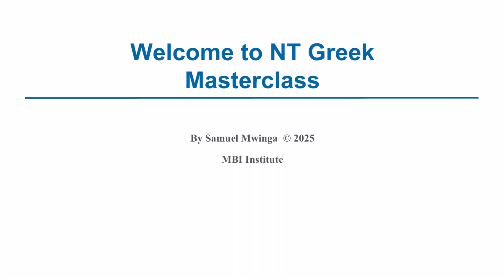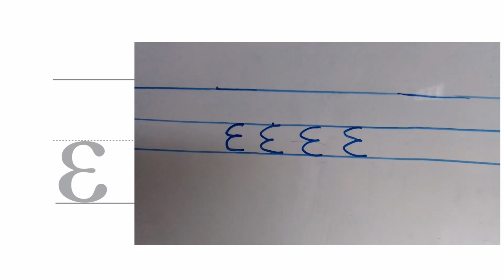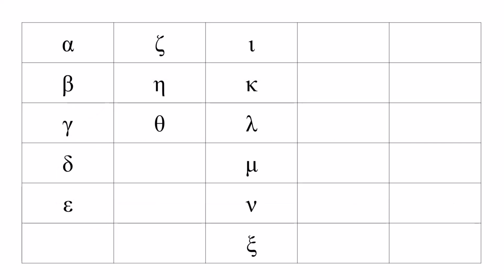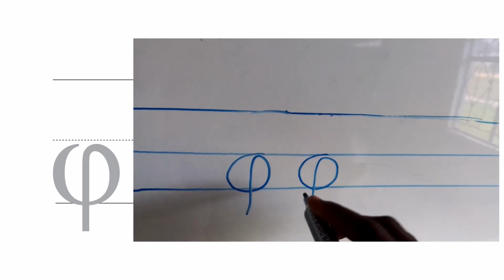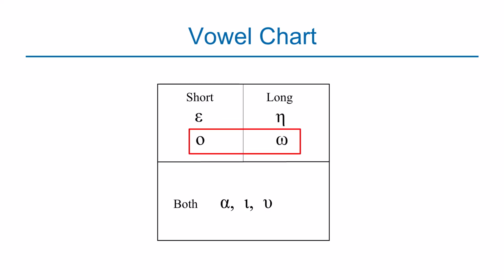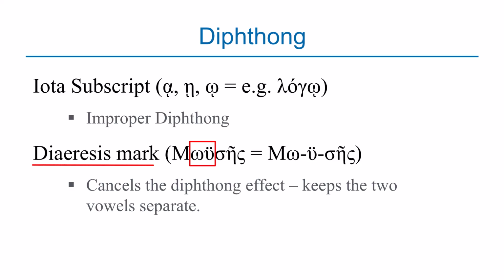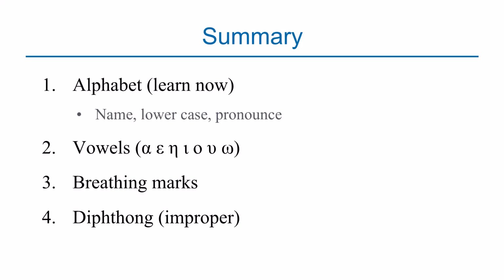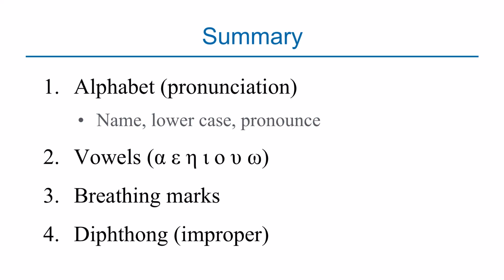Lecture 02 — The Greek Alphabet & Pronunciation